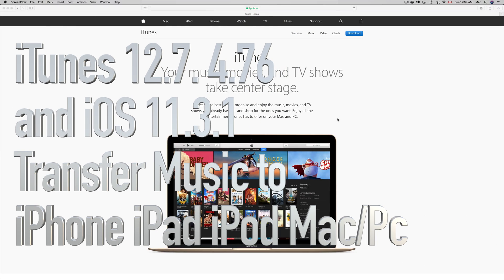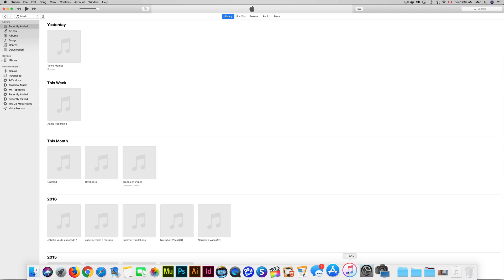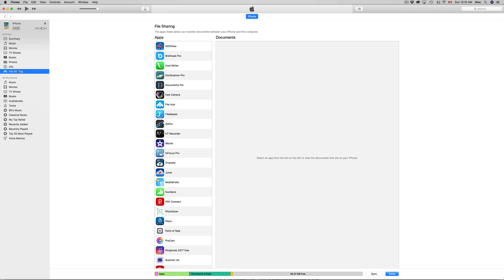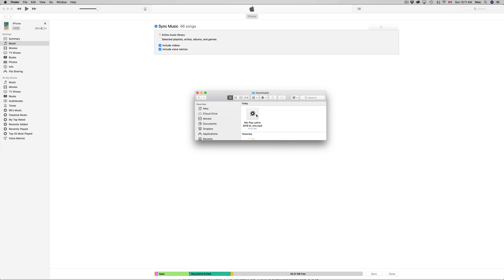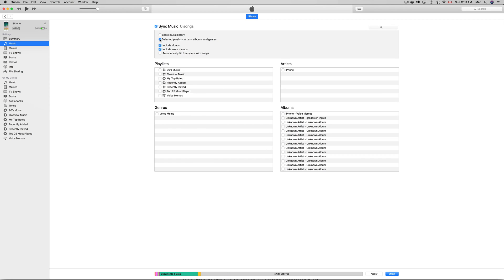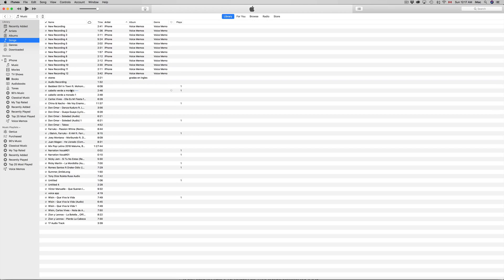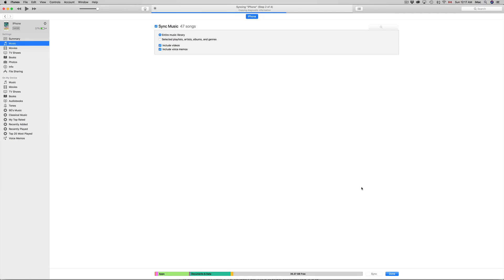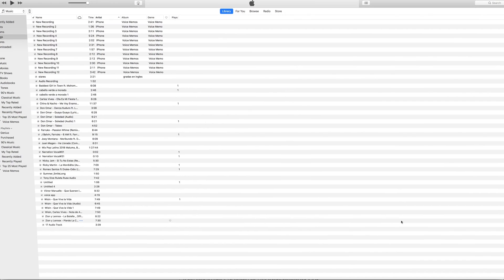iTunes 12.7.4.76 and iOS 11.3.1 - Transfer Music to iPhone iPad iPod Mac/Pc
How to Transfer Music from iTunes to iPhone iPad iPod iOS 11